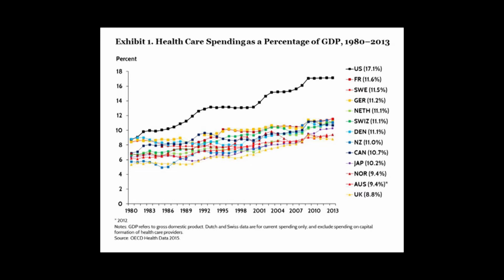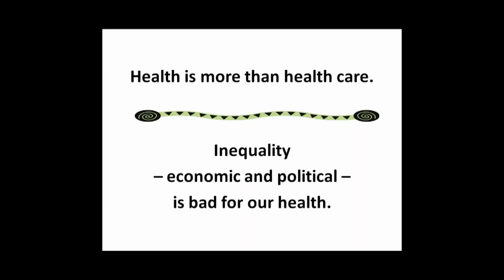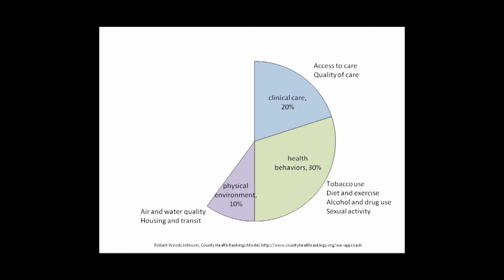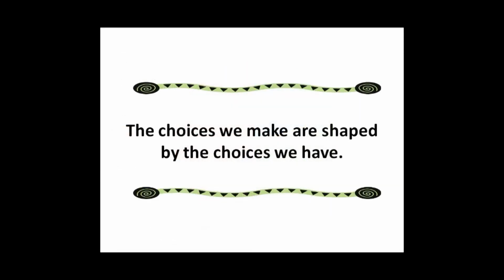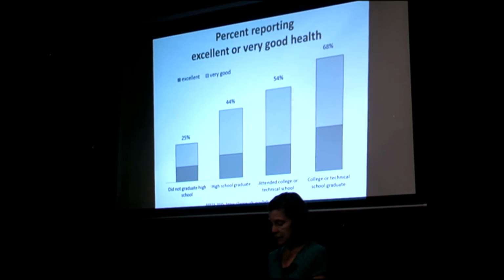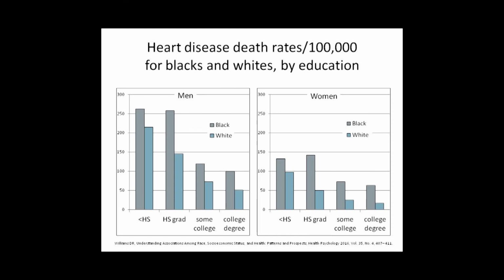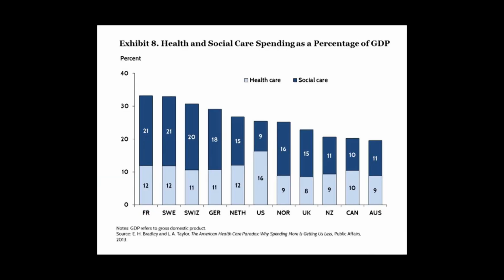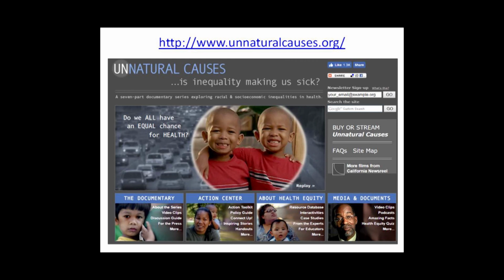Communities That Care Coalition Health Equity Video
Jeanette Voas, of the Communities That Care Coalition serving Franklin County and the North Quabbin Region of Massachusetts, created this education presentation in 2017. The video highlights the importance of social determinants of health, including race and socioeconomic status. It draws upon the Robert Wood Johnson Foundation's framing of health equity issues and their County Health Rankings data, international data, insights from Unnatural Causes, and more. Special thanks to Greenfield Community Television (GCTV) for production assistance!